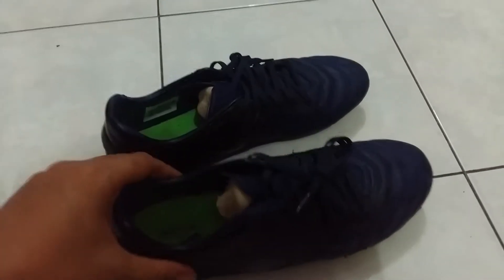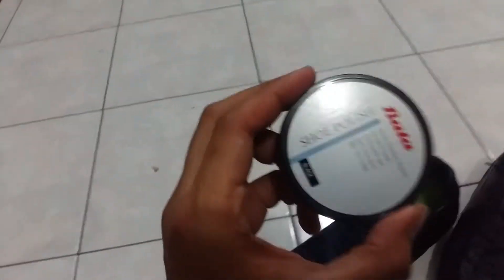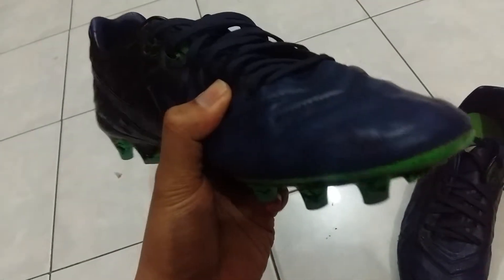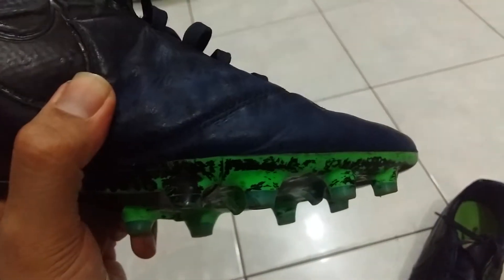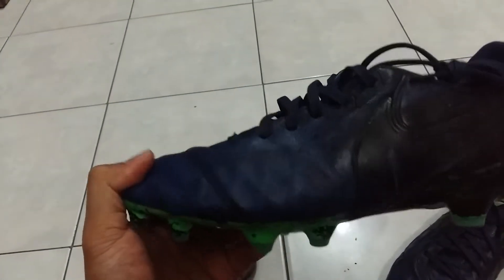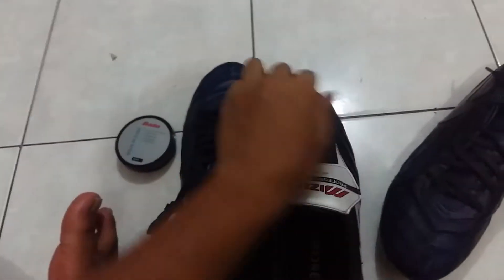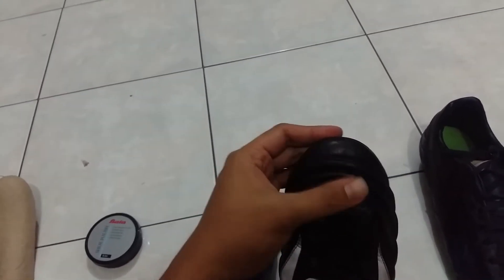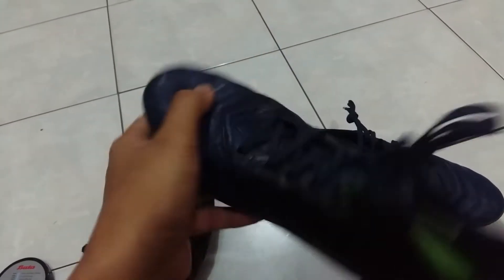Tiempo legacy 2 fg after a month review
What happen after i am using the boot for almost 1 month in the half 🤔